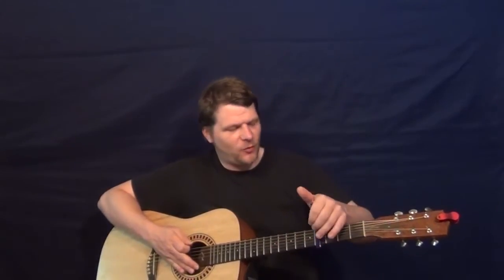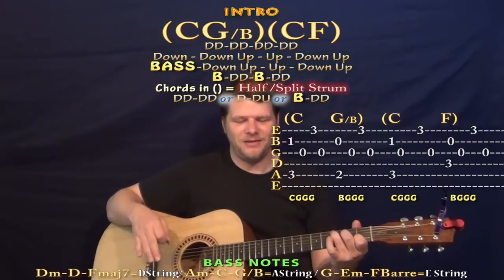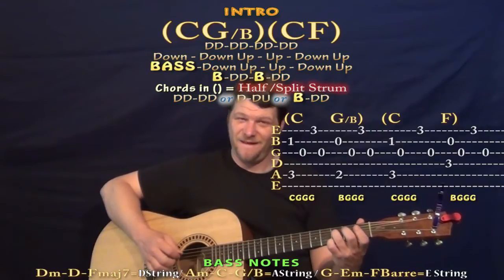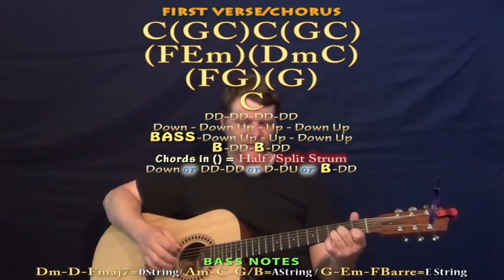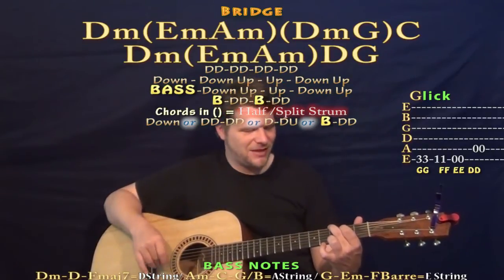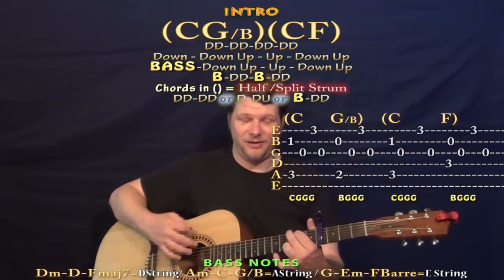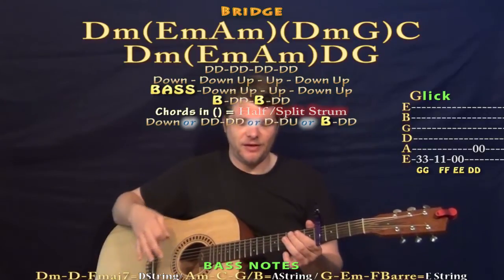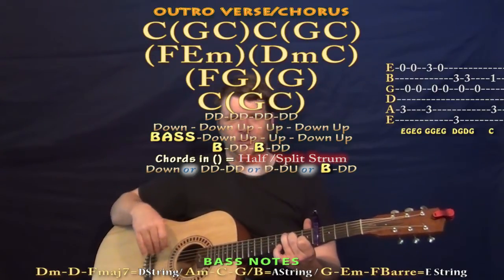Devoted To You (The Everly Brothers) Easy Guitar Lesson How to Play Tutorial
Super easy guitar lesson on Devoted to You with chords and strum patterns to cover the song or play with the recording Woohootiehoo and Best of luck! ROLLING STONES GUITAR LESSONS

... munsonmusiclive music lesson cover SONGBOOKS